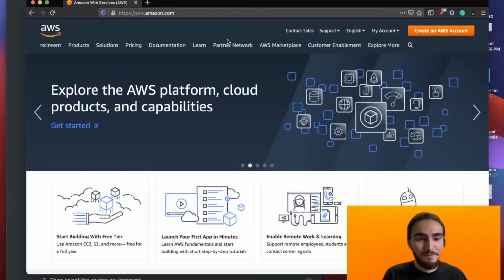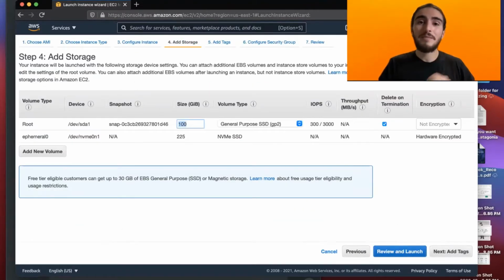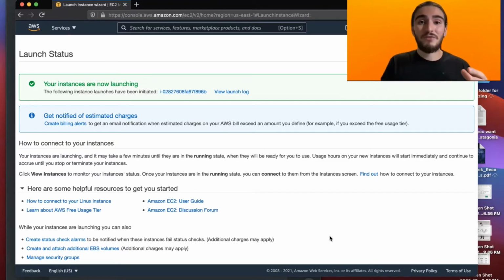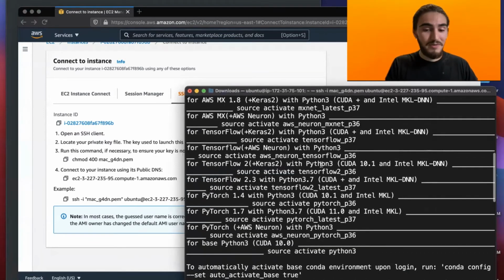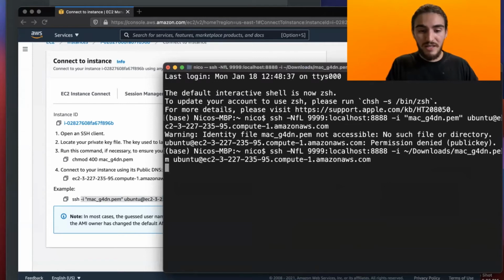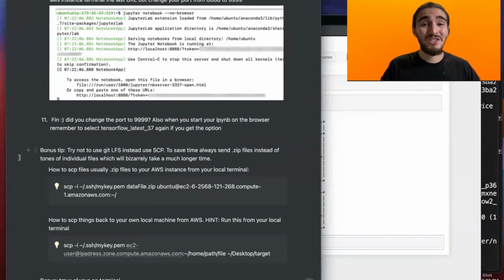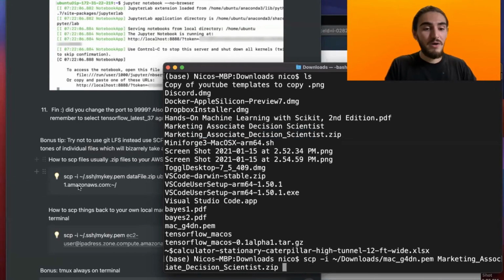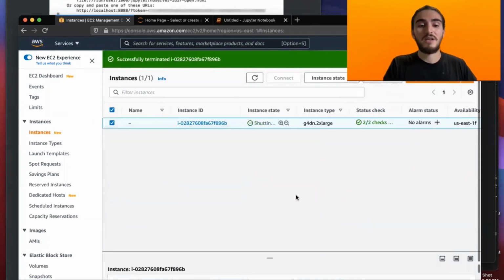Data Tools: How to get Jupyter Notebooks working on AWS instance the easy way. IN DEPTH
This is a In Depth video on how to get Jupyter notebooks working on your AWS instances. This video is long but talks all about the different ways you can set it up and includes necessary extras for the data scientist workflow.